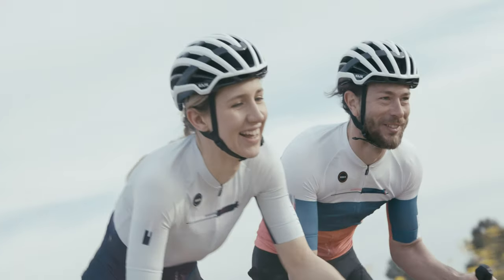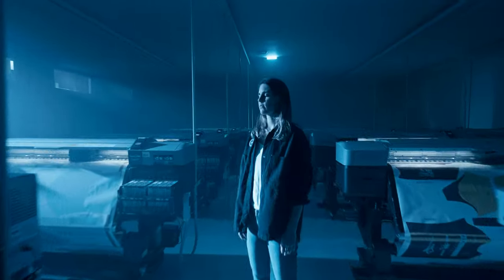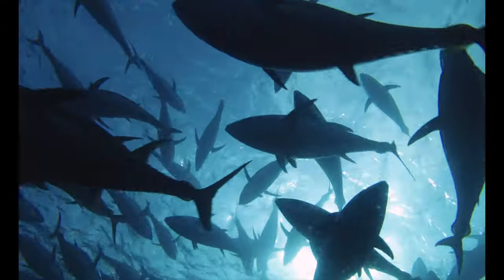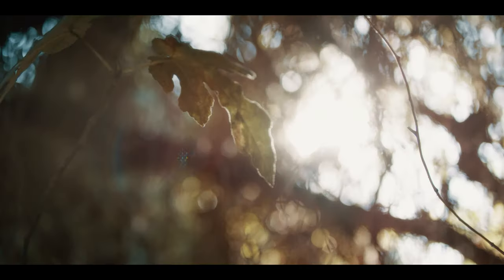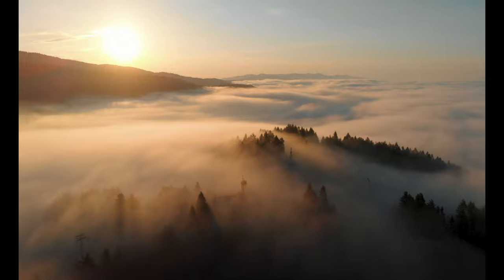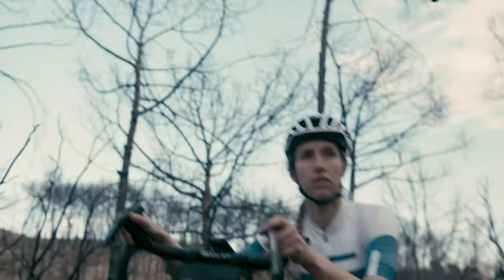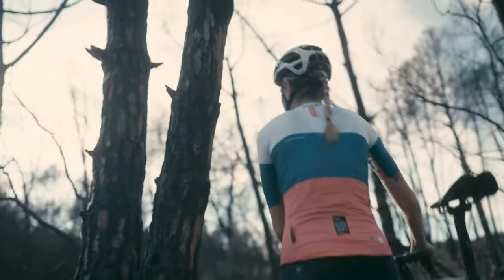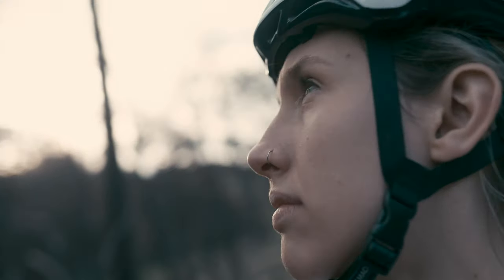Gobik Activist | We are part of the change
It's time to respect our planet. Time to be united and rethink, reuse and recycle. Reborn to fight for ourselves and all generations to come.

This is our challenge, more important than climbing any mountain. And that depends on all of us. You too.

Be part of the change.

Discover our new Land series, new clothing made from 90-100% recycled polyester.